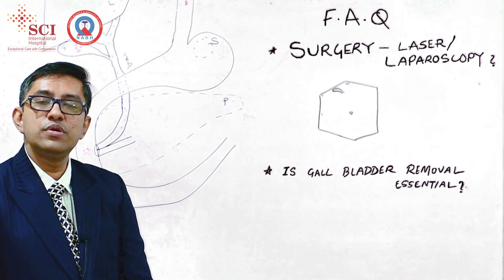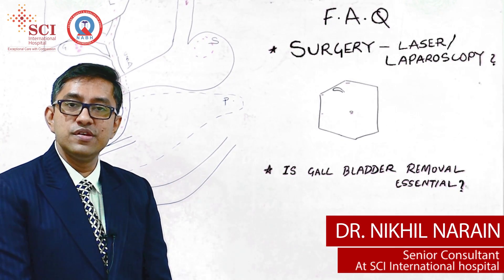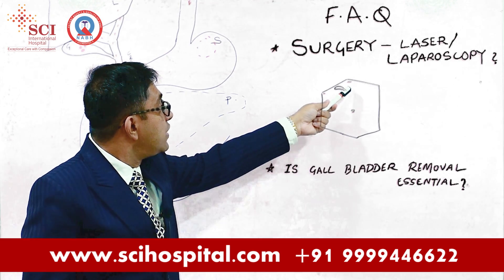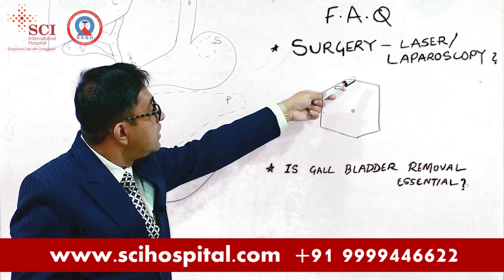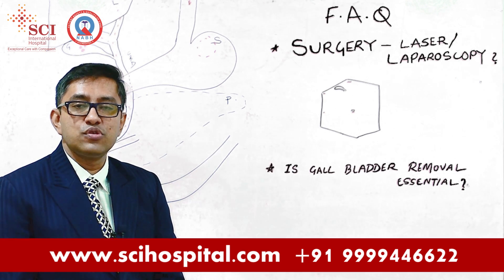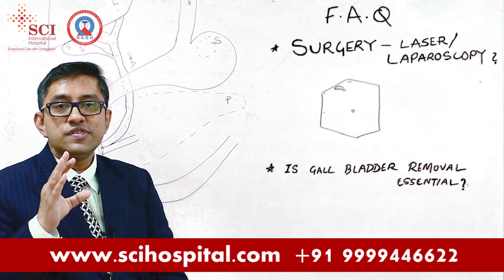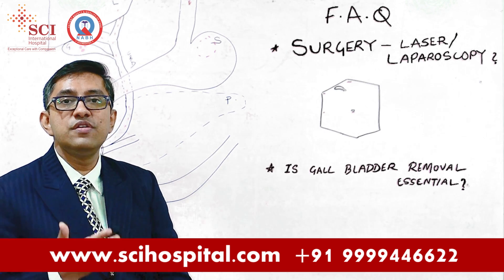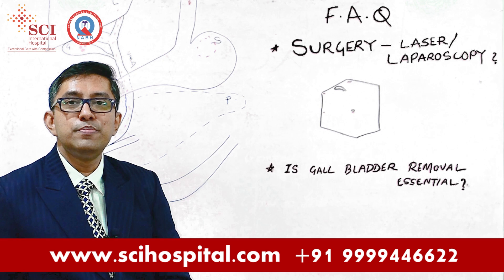Techniques of Removing Gall Stones | Common FAQs About Gall Bladder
The technique which is used to remove gall stones is laparoscopy. Laparoscopic gallbladder surgery is safe and effective. Surgery gets rid of gallstones located in the gallbladder.
Any gall bladder which has stones in it is a diseased and non-functioning gall bladder. Diseased and non-functioning gall bladder can lead to various complications like Cholecystitis, gall bladder perforation, etc.
The removal of the gall bladder is the only option to prevent your body from further complications due to a diseased gall bladder . The standard management of the gall stone removal of gall bladder with a stone known as called Cholecystectomy and when treated with laparoscopy known as Laparoscopic Cholecystectomy.
To know more consult our expert.
Dr. Nikhil Narain
Senior Consultant
MBBS, DNB – General Surgery FNB,FMS,FIAGES,FALS
General Surgeon, Proctologist, Laparoscopic Surgeon
.Address:
SCI International Hospital (A unit of SCI HEALTHCARE Pvt. Ltd.) M-4, Greater Kailash, Part - 1, Near M - Block Market, New Delhi - 110048, India.
For query/appointment - call/whatsApp/viber/imo at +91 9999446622.